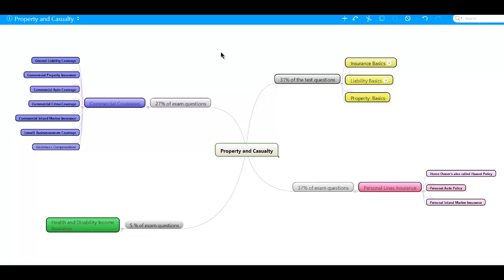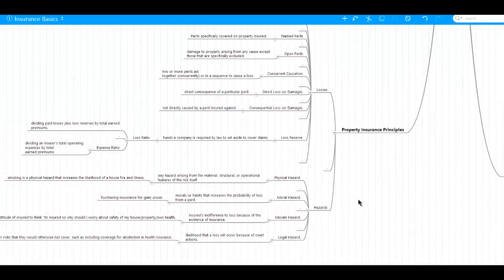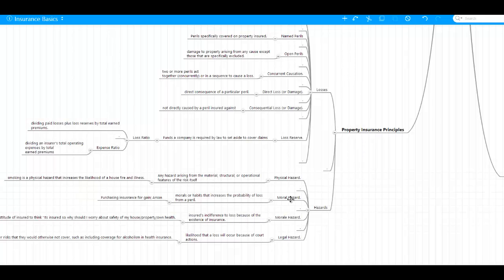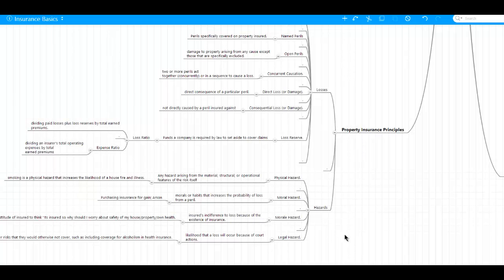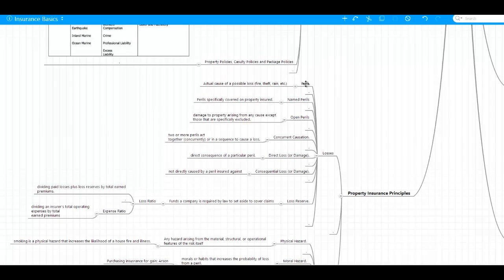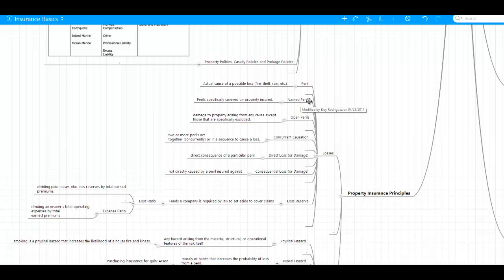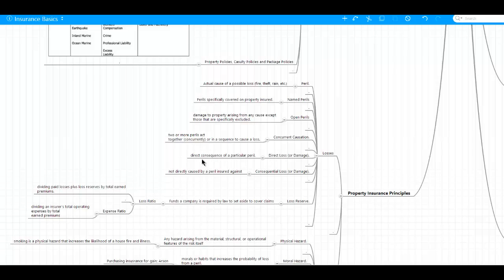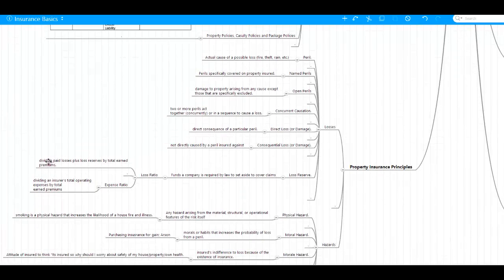Hazards and Perils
What are they and how are they different?  Small portiong of the Property and Casualty Mind Map Exam Prep.   See link to purchase your access.